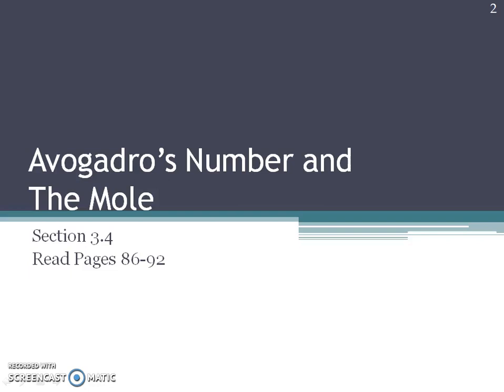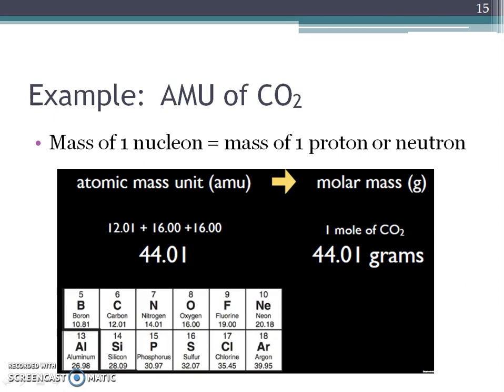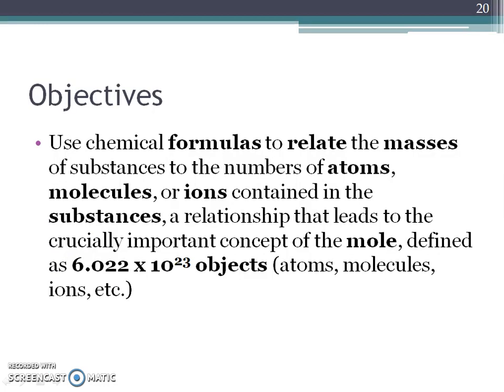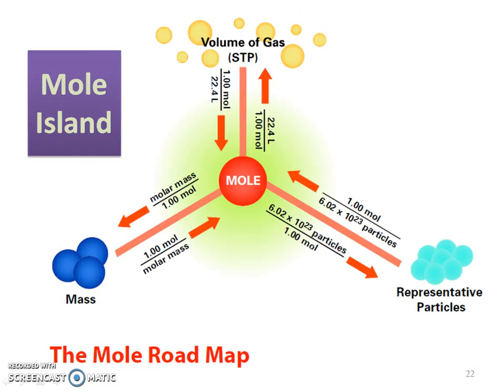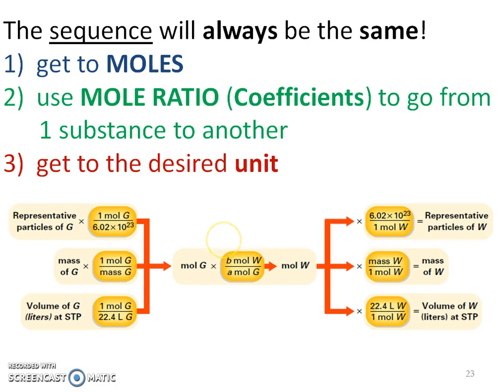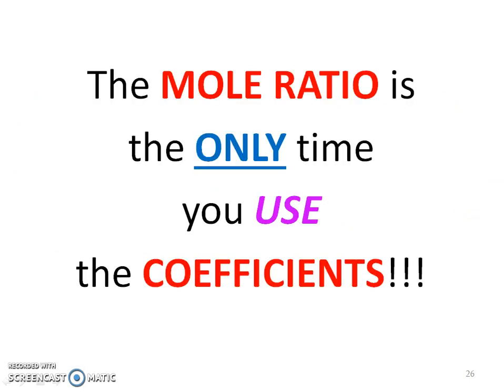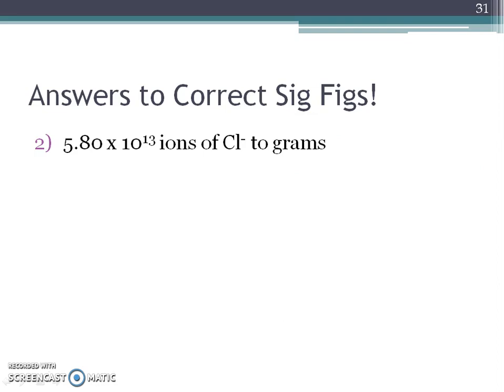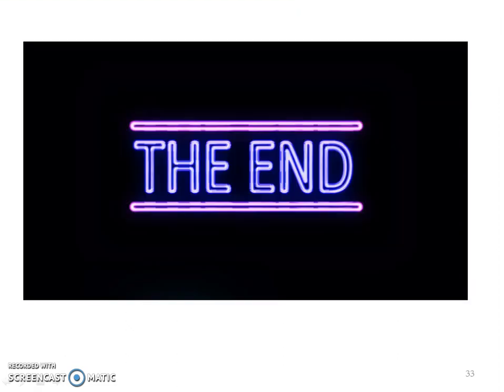Avogadro’s Number (AP Chemistry Section 3.4)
This video goes over the 3 things (units) a mole equals, Avogrado's number, and example problems.